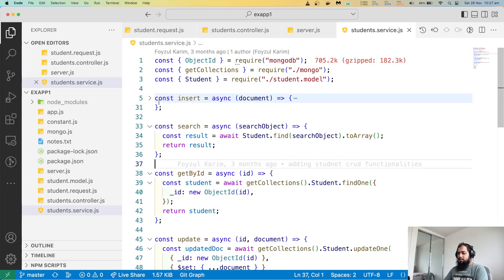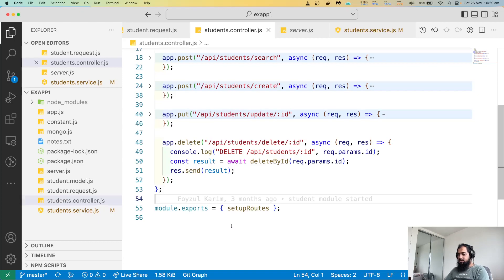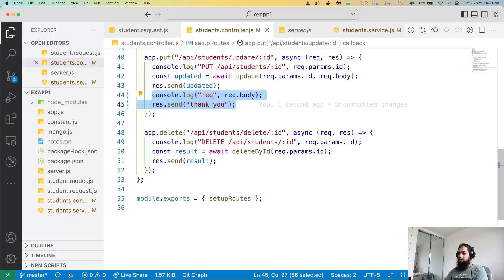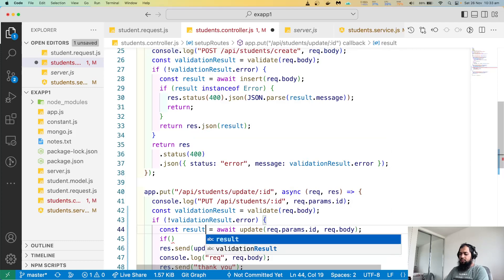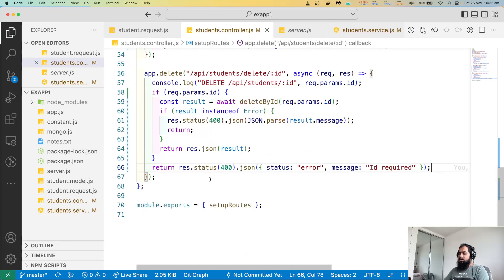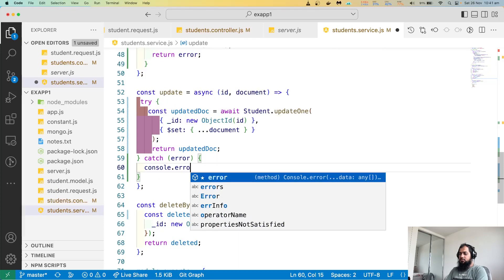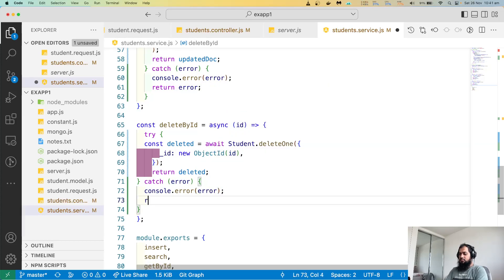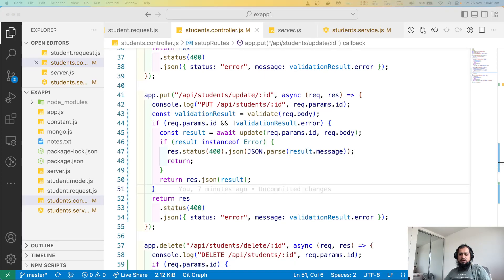(Bangla) Learn MERN like a pro - Lecture 65: Refactor and complete the CRUD operation of student